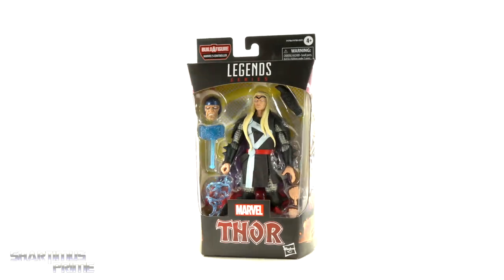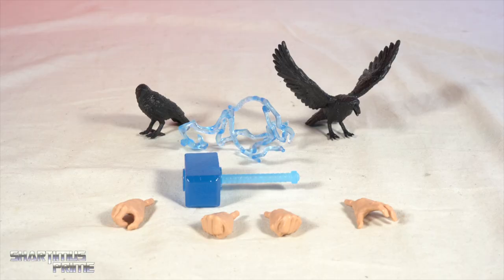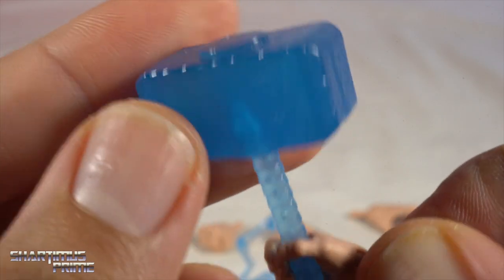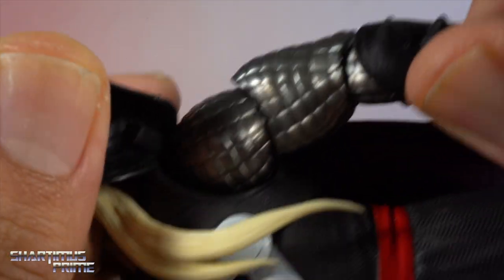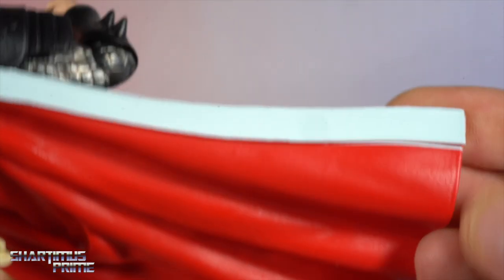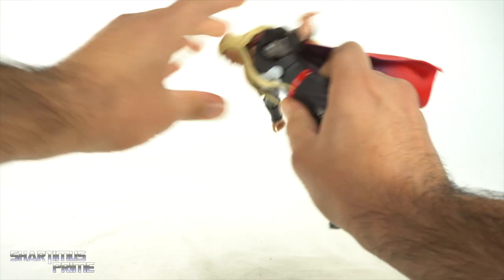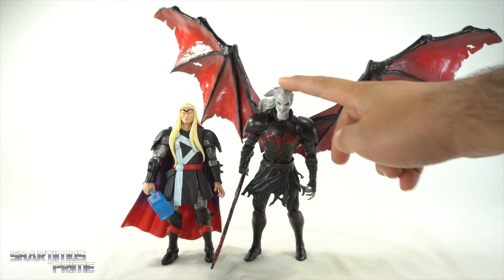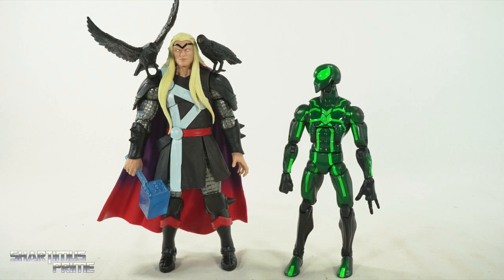Goldy Locks?! - Marvel Legends Herald Thor Controllers BAF Figure Review